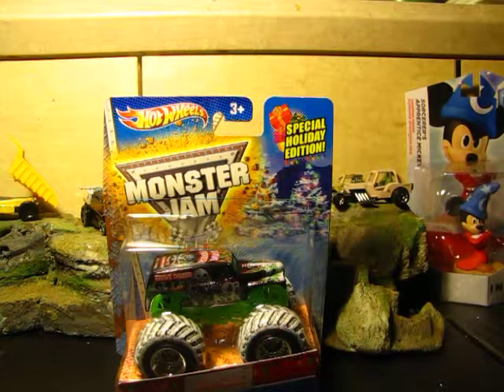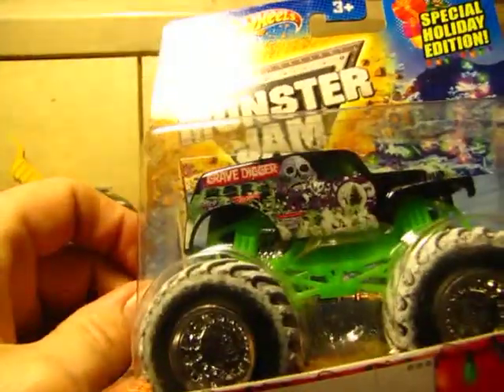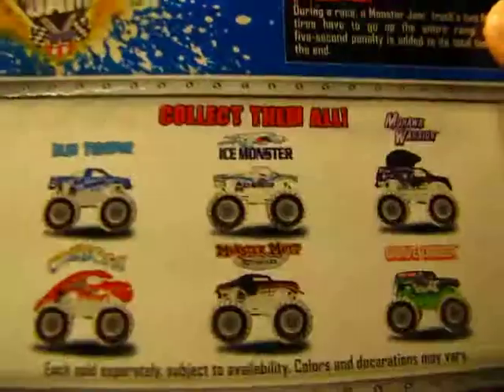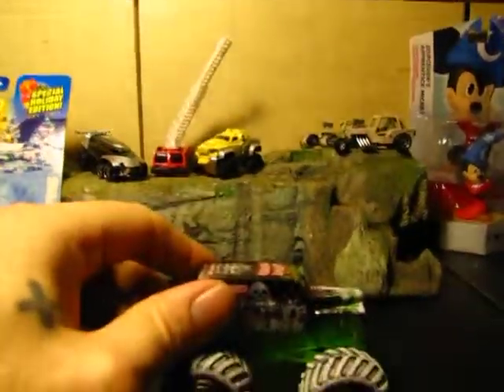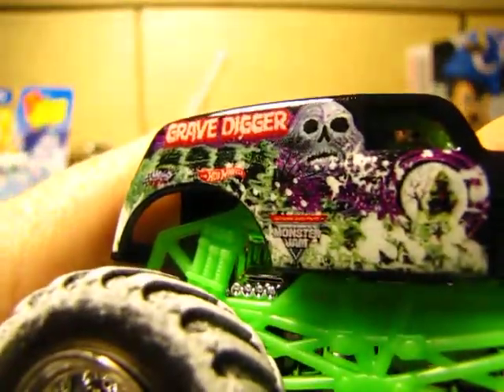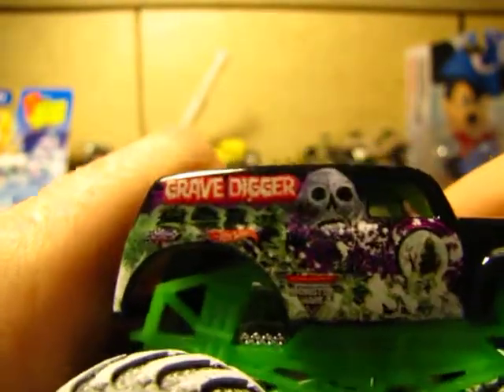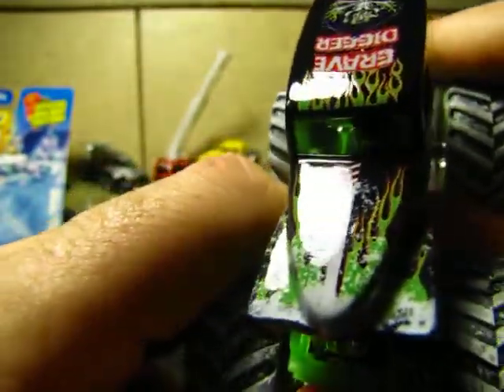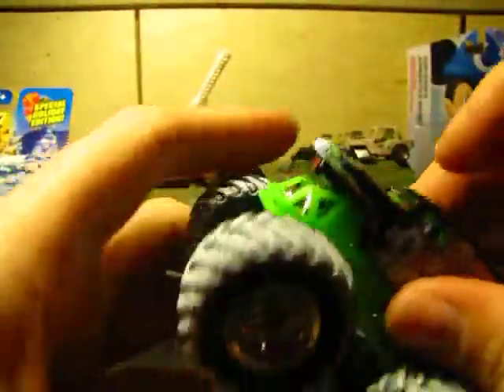Monster Jam 2013 Holiday Grave Digger Unboxing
Today i show you up close details on the 2013 Holiday Grave Digger. Very nice decos if i do say so myself.